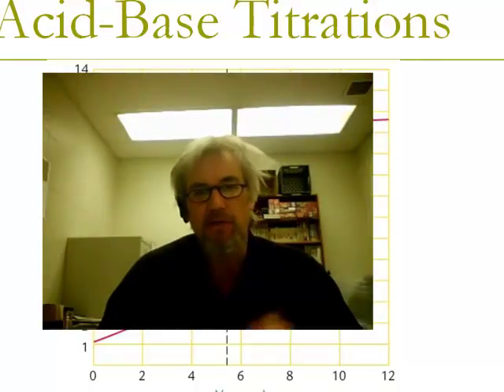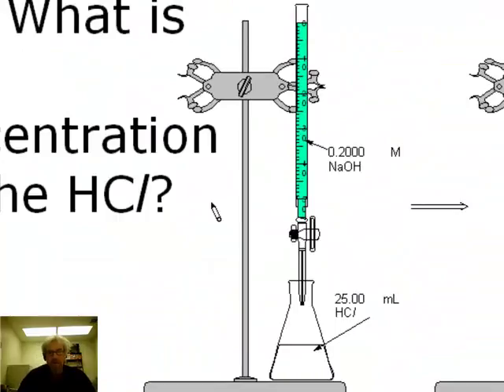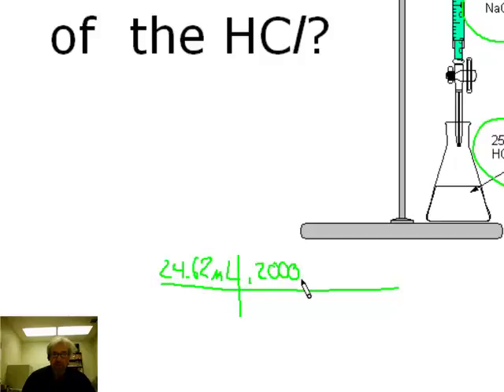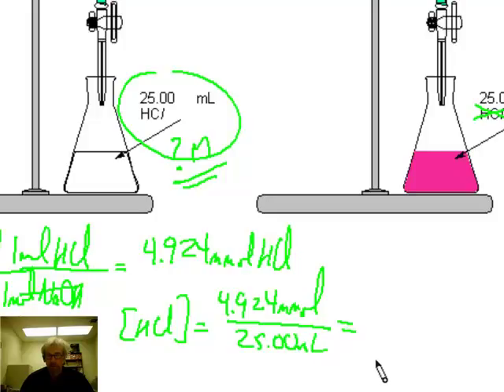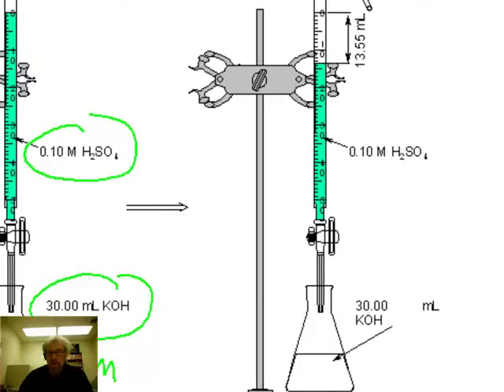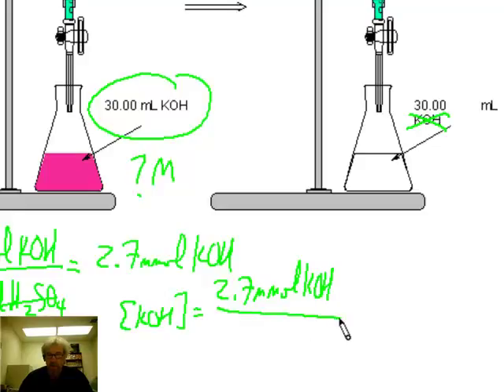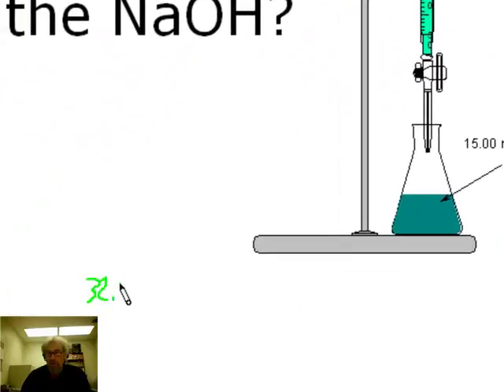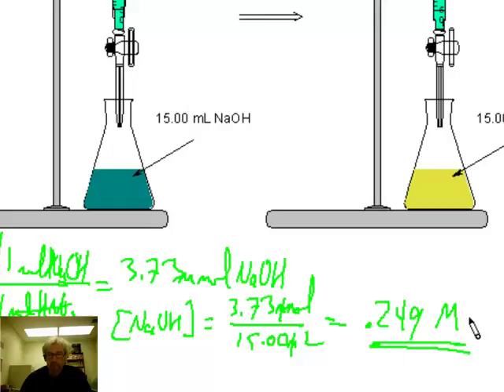ha_unit_7b_4_b.mp4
Unit 7B, Presentation 4b for Eckstrom's HA Chemistry classes